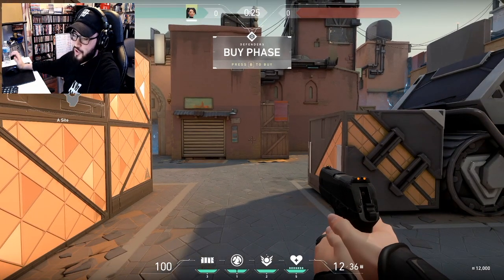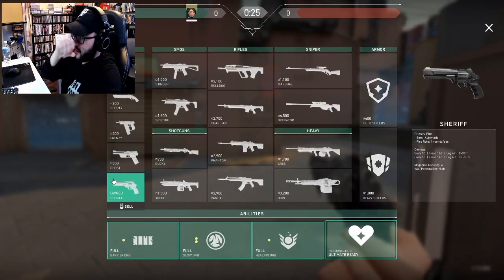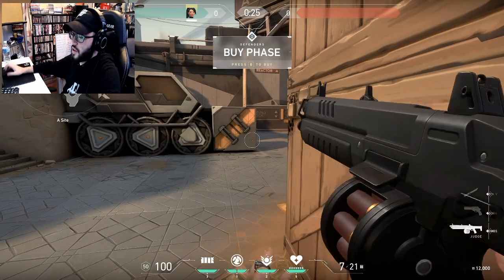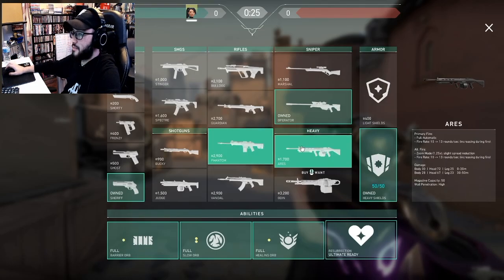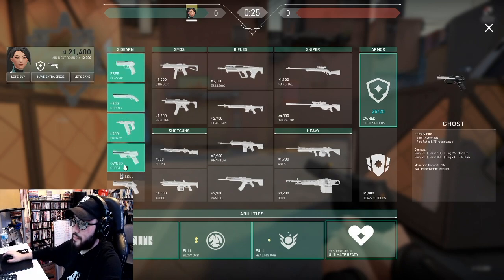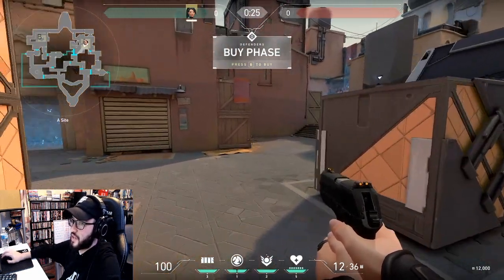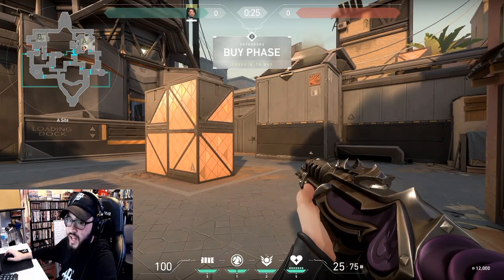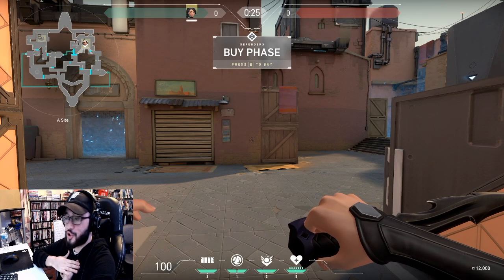VALORANT: Weapons & tips for beginners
In this video I cover the weapons in Riot Games closed beta FPS: VALORANT.  If there are any questions or things I missed comment them below!